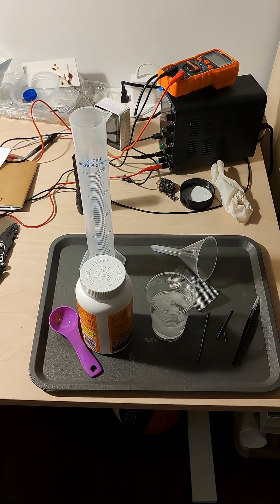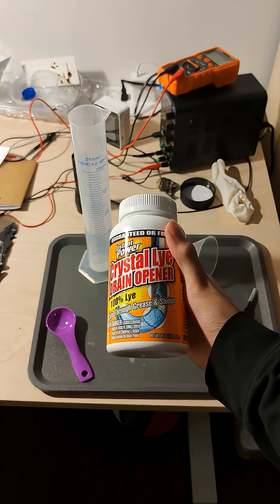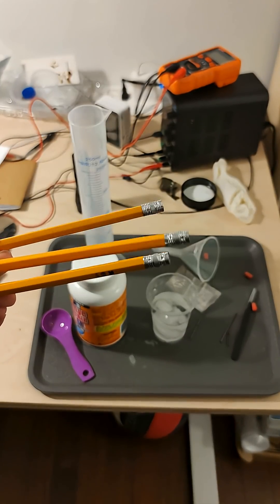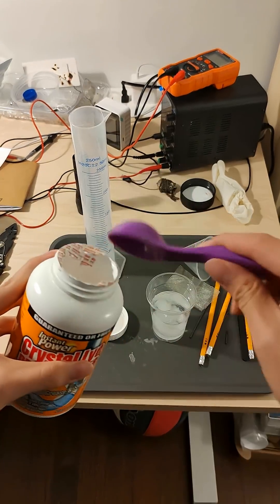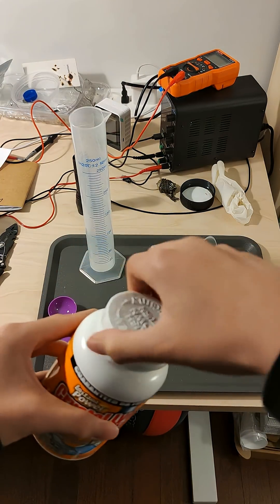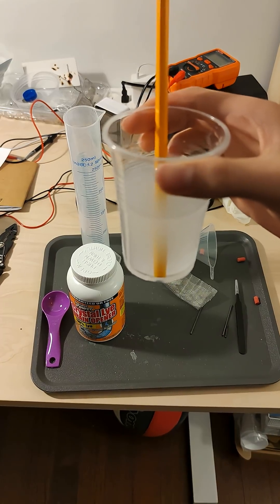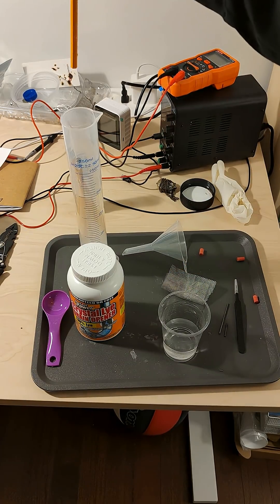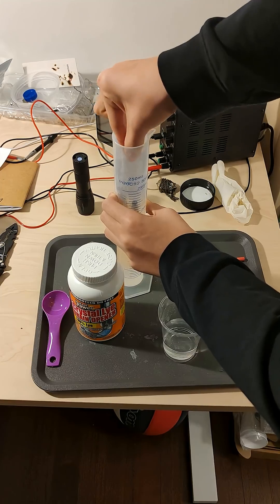How to make graphite electrodes from PENCILS | Part 1